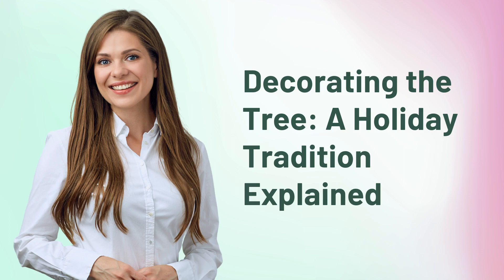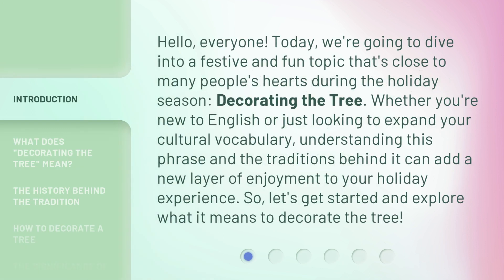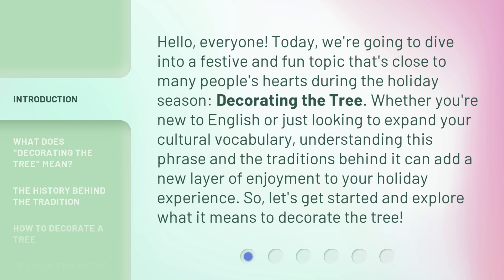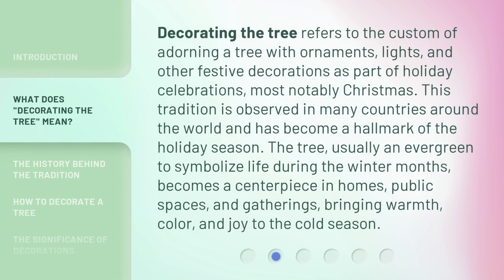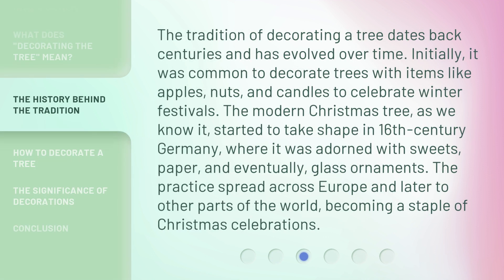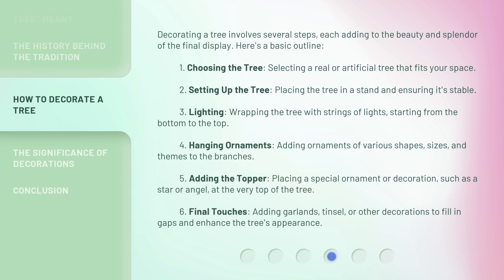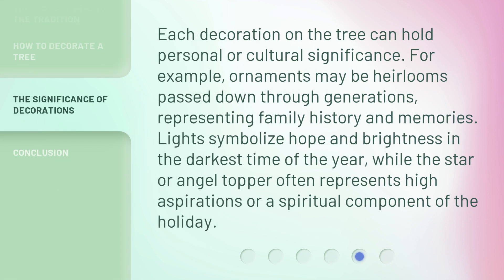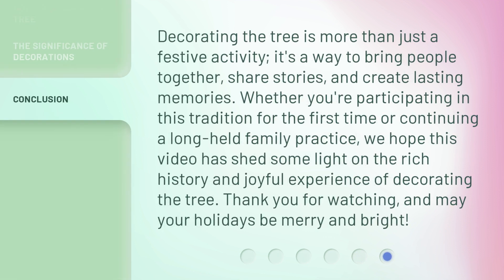Decorating the Tree: A Holiday Tradition Explained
Decking the Halls: Unwrapping a Festive Tradition • Discover the history and joy behind the beloved holiday tradition of decorating the tree. From ornaments to tinsel, this video explains it all!

00:00 • Introduction - Decorating the Tree: A Holiday Tradition Explained
00:38 • What Does "Decorating the Tree" Mean?
01:13 • The History Behind the Tradition
01:50 • How to Decorate a Tree
02:46 • The Significance of Decorations